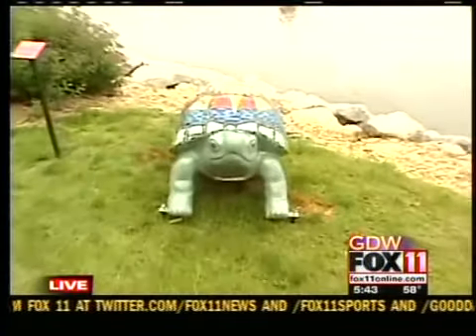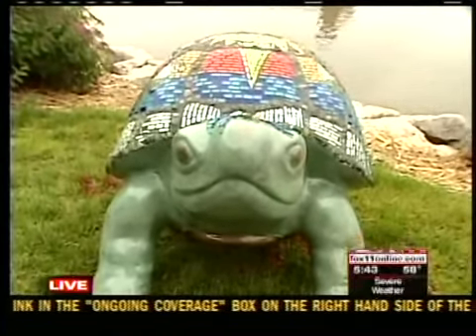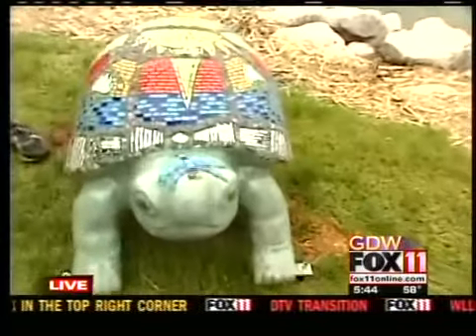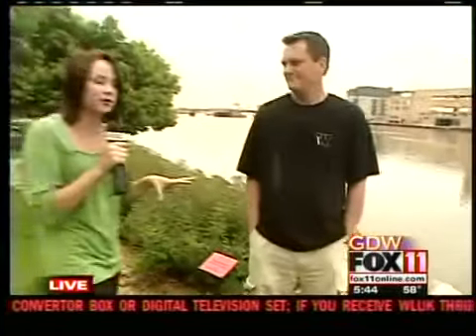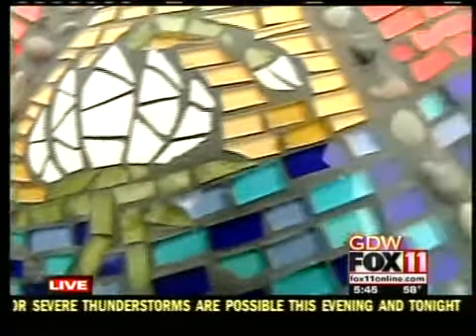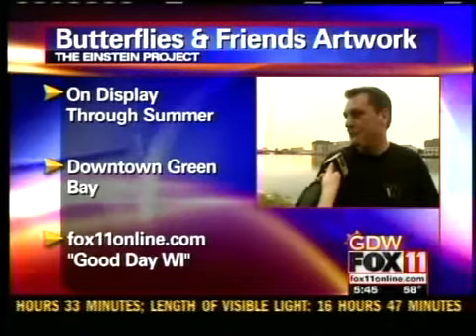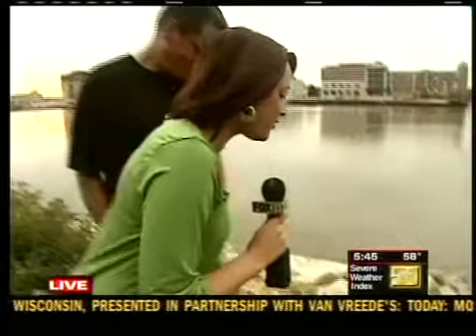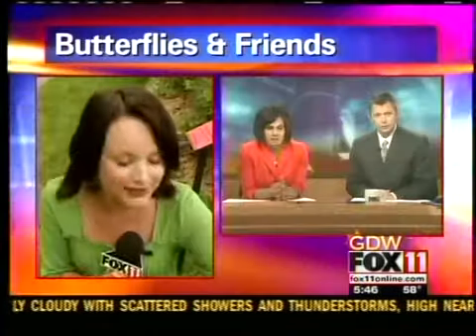Butterflies and friends land in Green Bay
Butterflies and friends on display in Green Bay, it's a fundraiser for the Einstein Project.